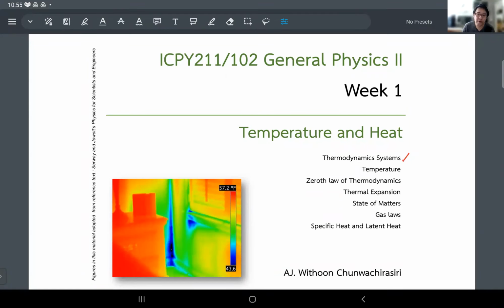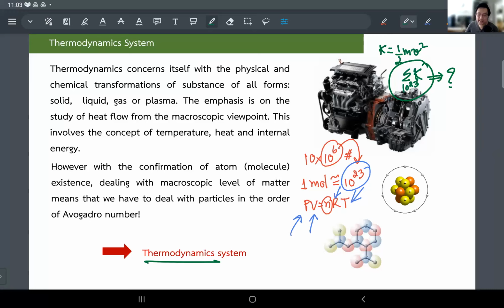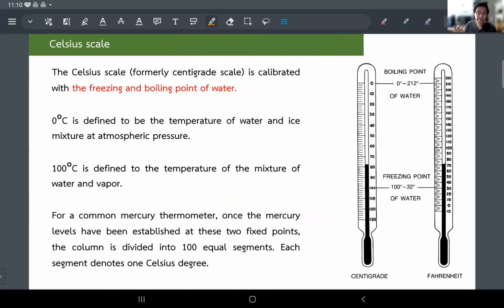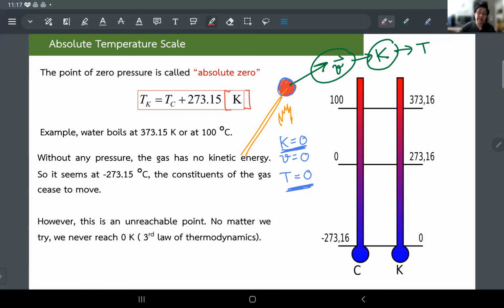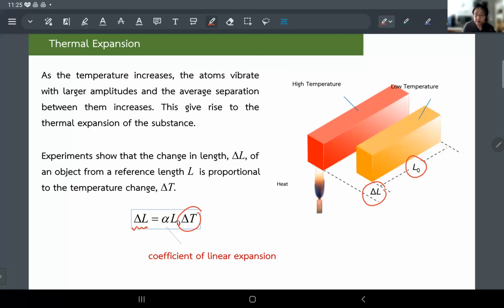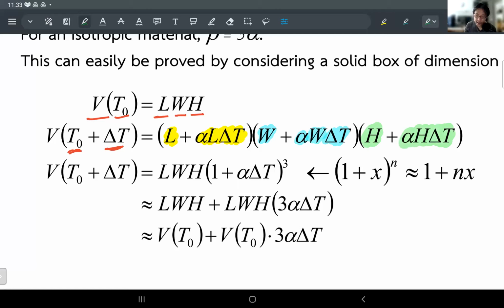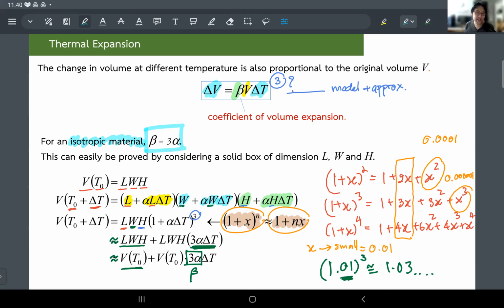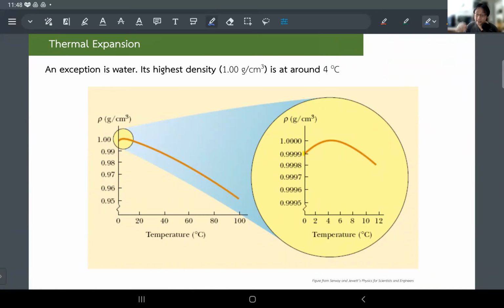[2021t1] icpy102 L01